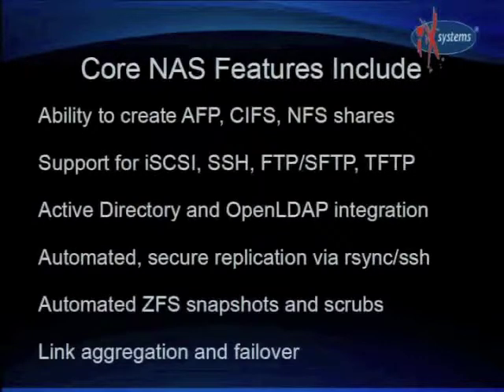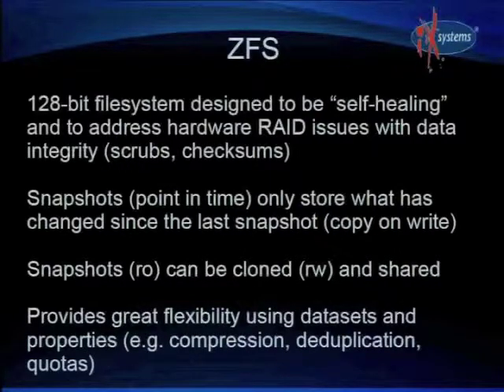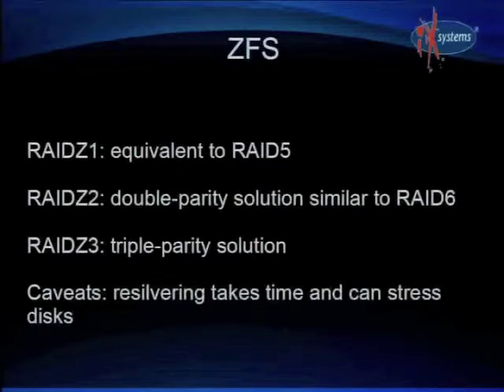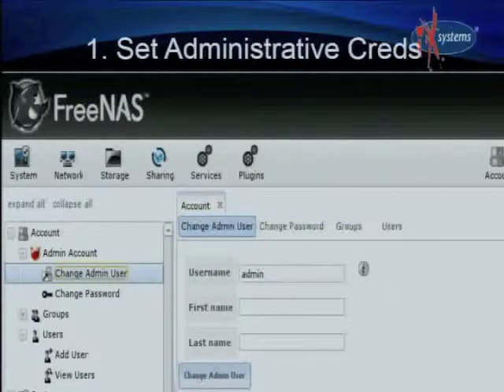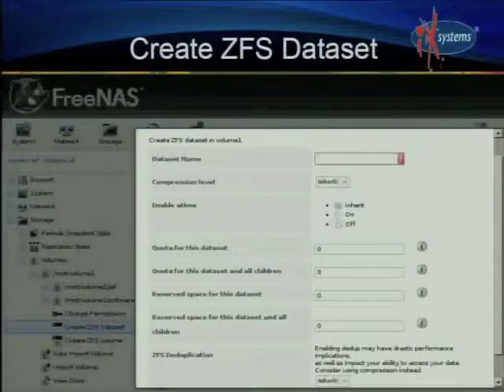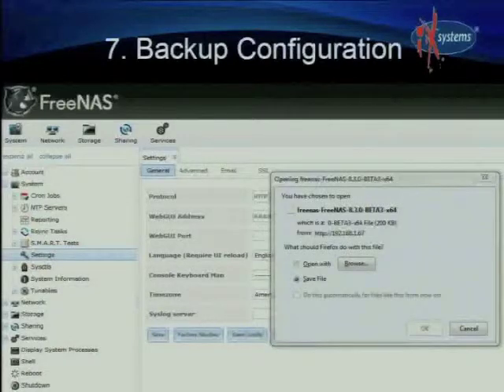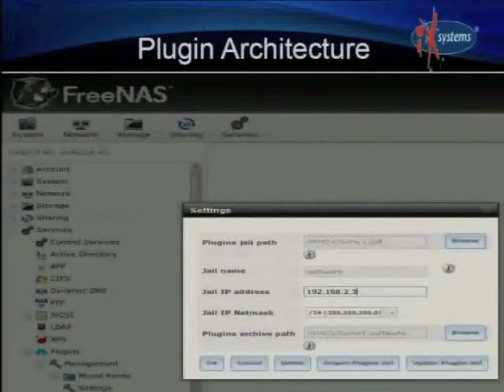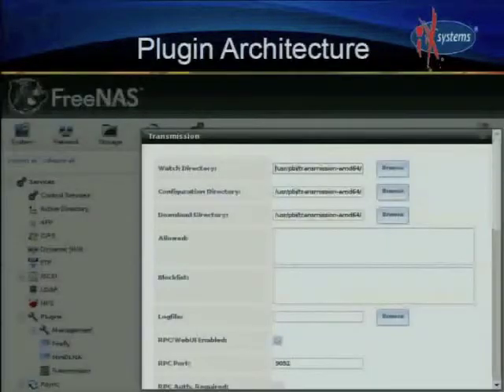s1206-11.m4v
Introduction to FreeNAS by Dru Lavigne